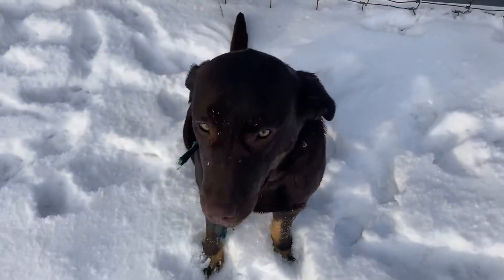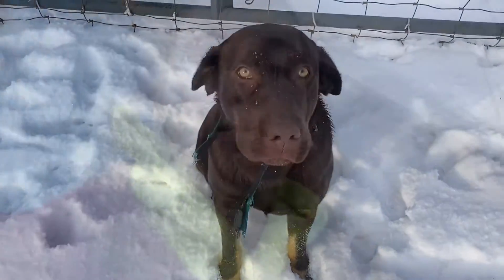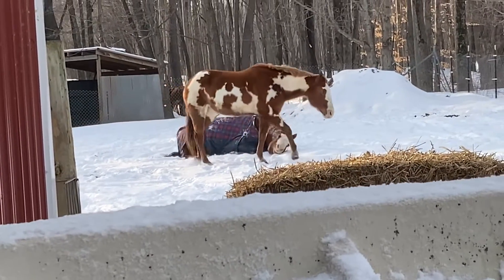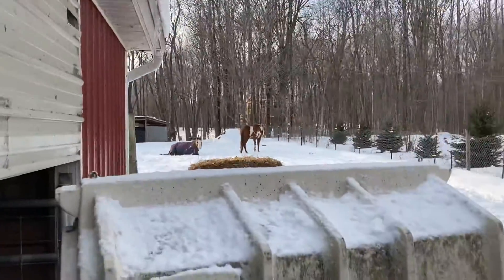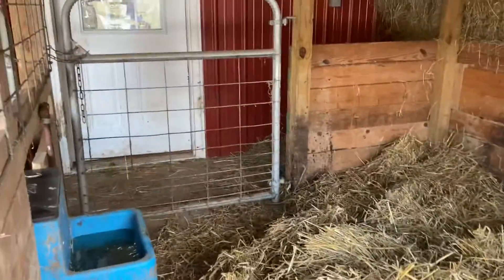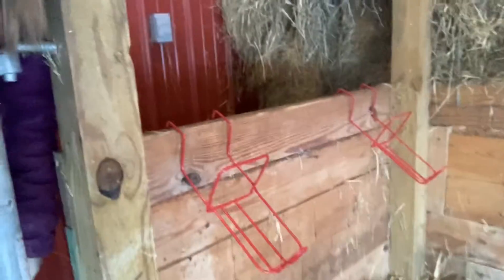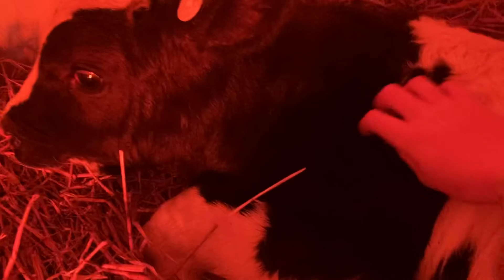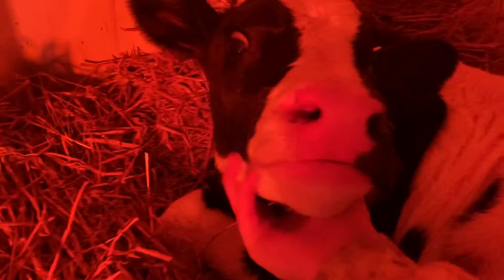Setting up a stall for a new calf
Hope you enjoy today’s video, if you did give it a big thumbs up!